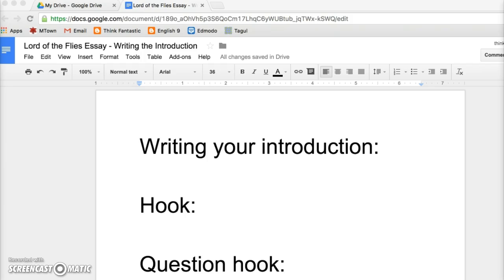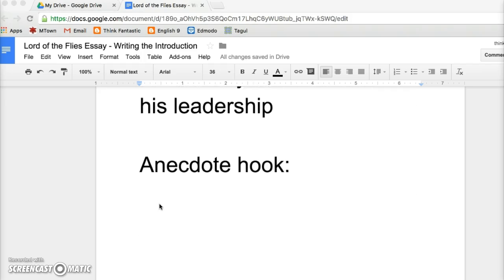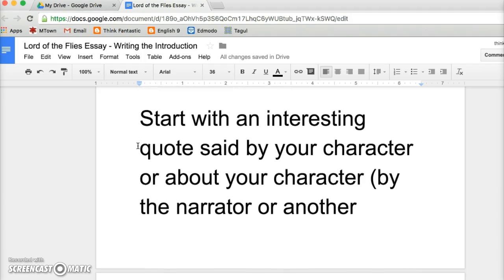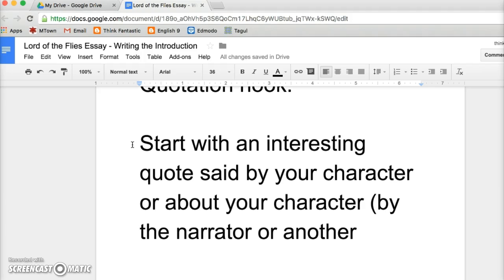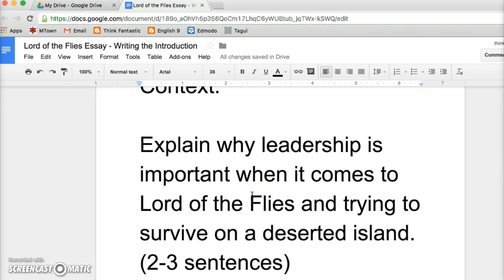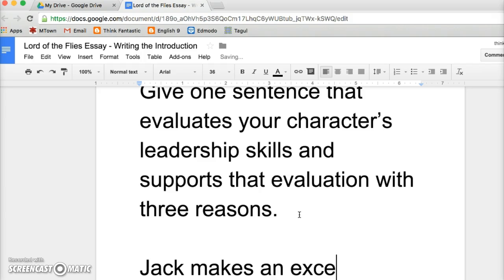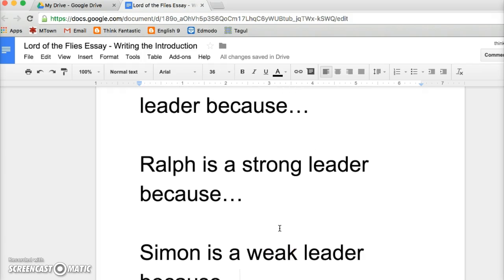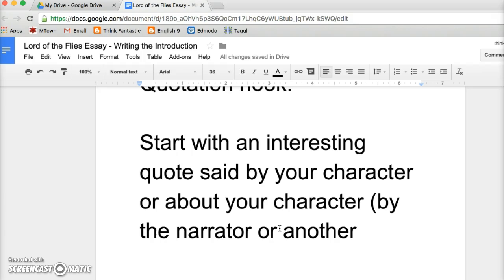Lord of the Flies Intro Paragraph